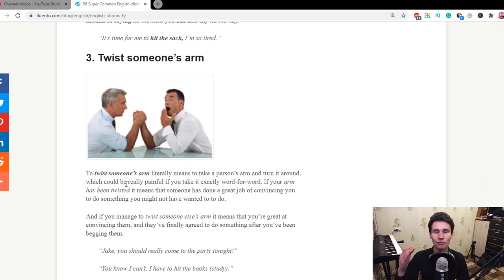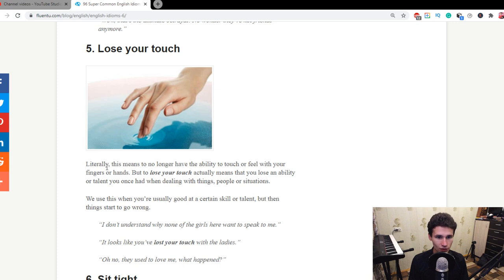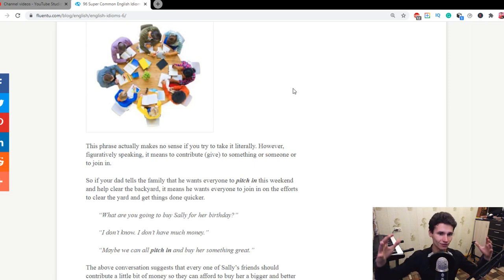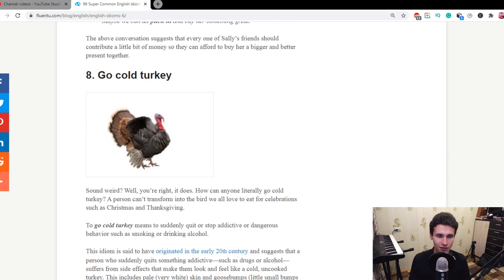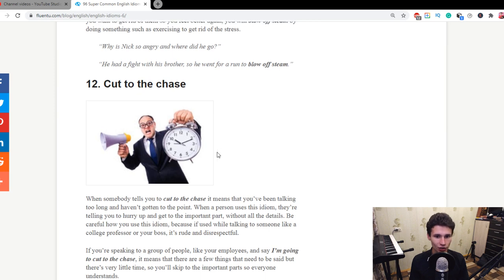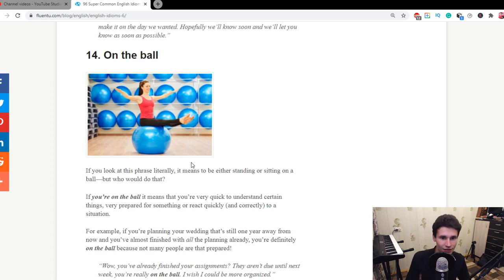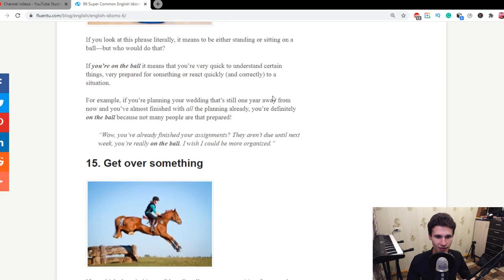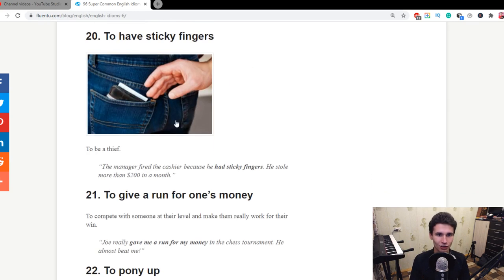LEARN TOGETHER 20 USEFUL ENGLISH IDIOMS || George Achieves English 2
Perform. Laugh and Cry
Nice to meet you. George Cry.

1. Look at my short performing videos on TikTok:
3. Do you want to see my engagement with my Russian audience on Instagram?

F.A.Q.:
1. What do I love?

2. Why do I upload videos on English?

3. What am I focused on?

4. What do you like to do on stage the most?

5. What's the Russian analogy of the word 'Performer/Entertainer'?